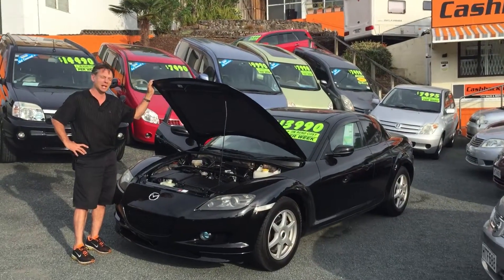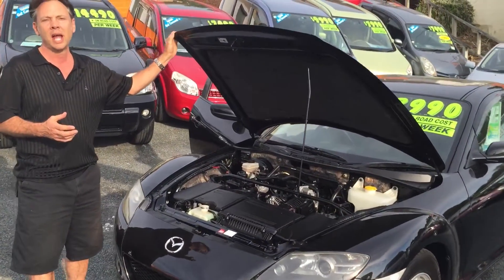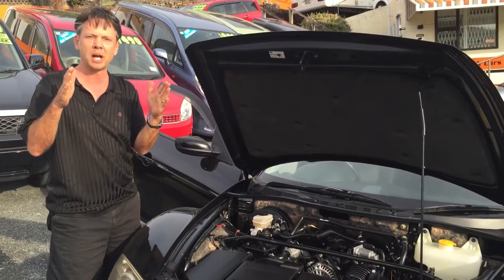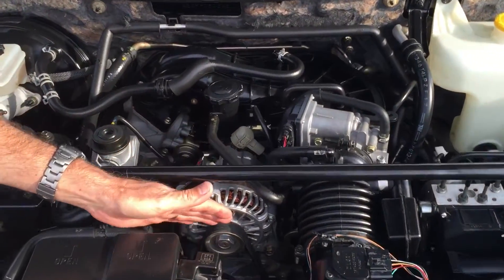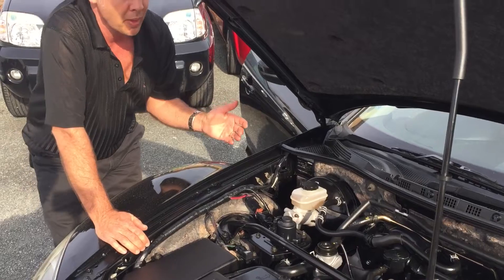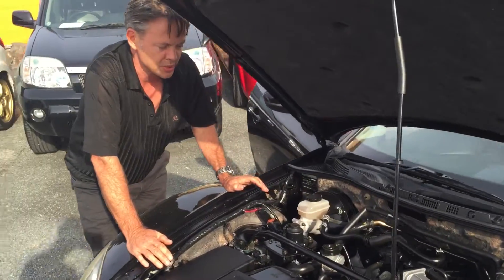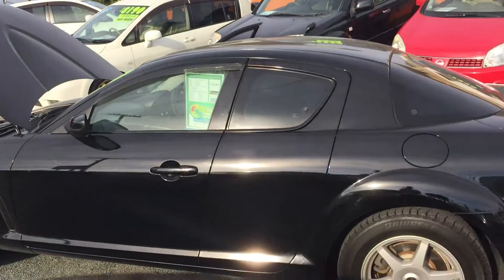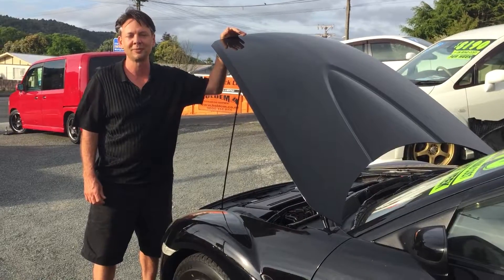2005 Mazda RX8 Rotary